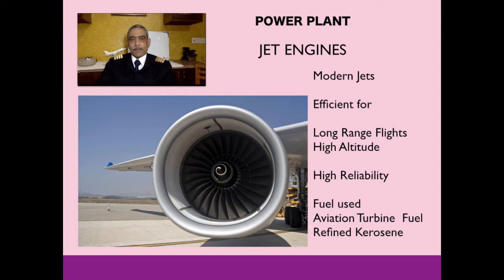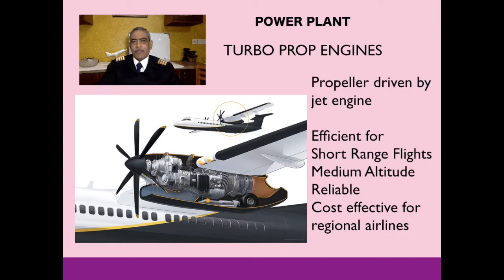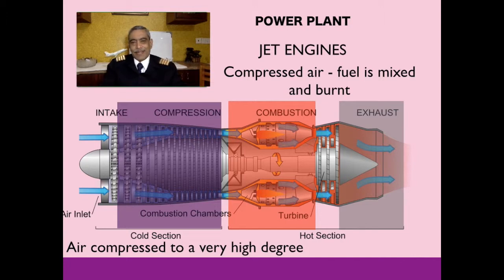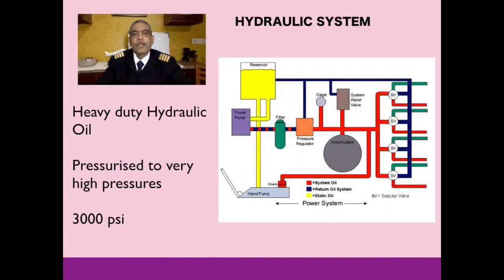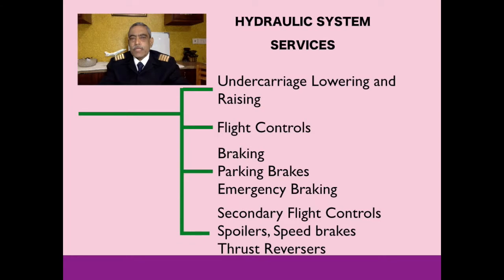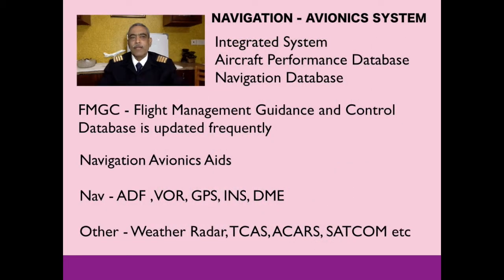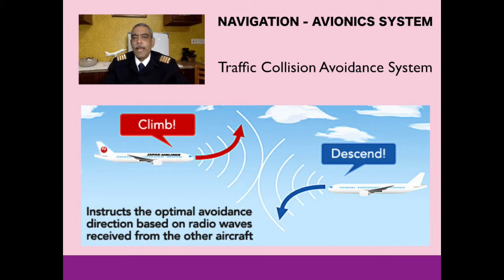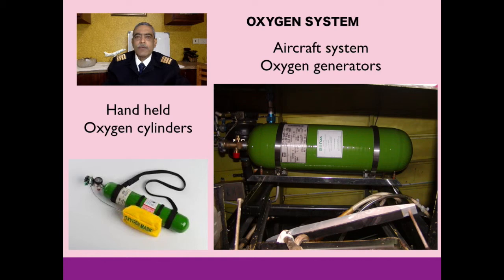Introduction to Aviation (4) Aircraft Systems (2)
This video lesson introduces several other aircraft systems such as power plant, hydraulic system, Navigation and Oxygen system.